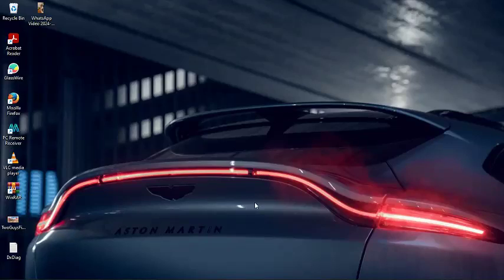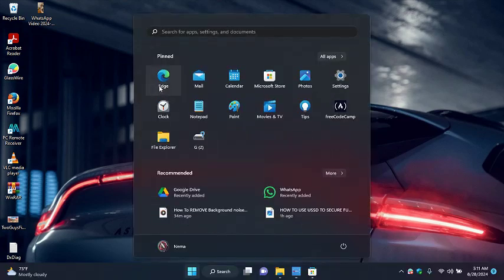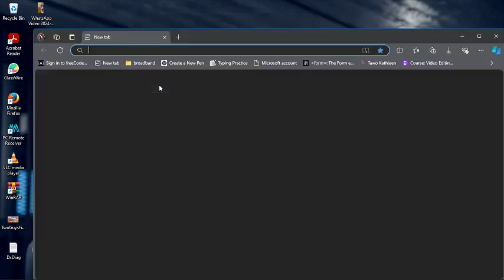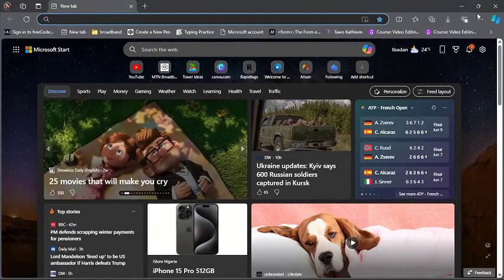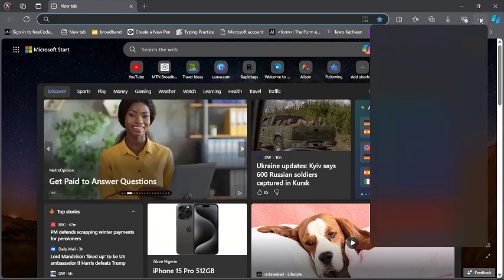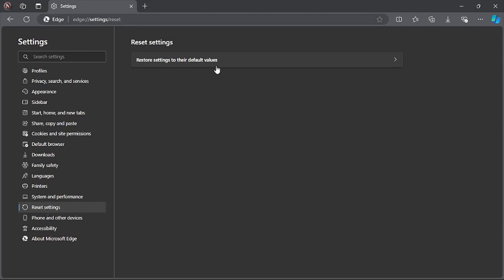How To Reset Microsoft Edge Back To Default Setting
In This Video, you will learn about How To Reset Microsoft Edge Back To Default Setting